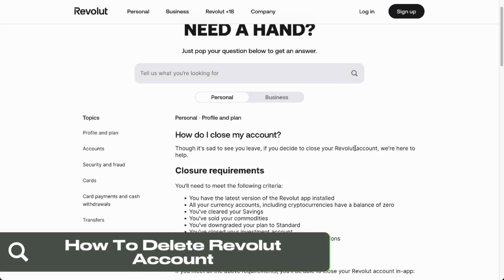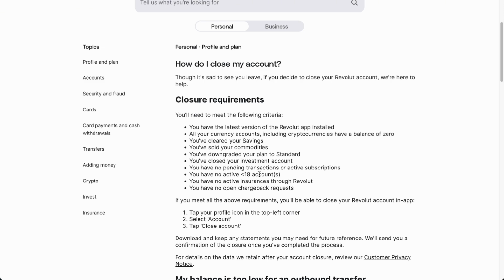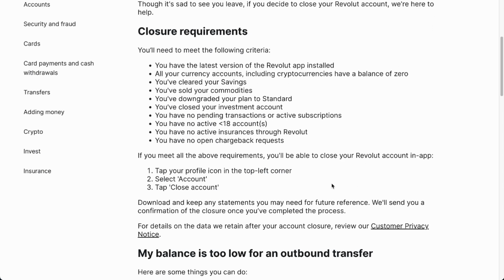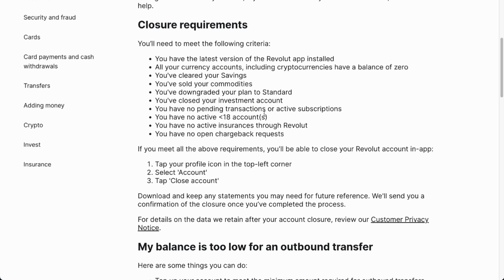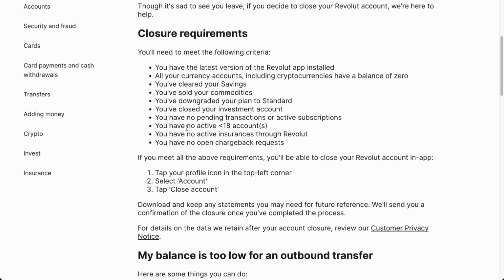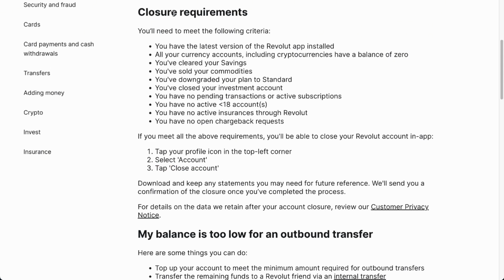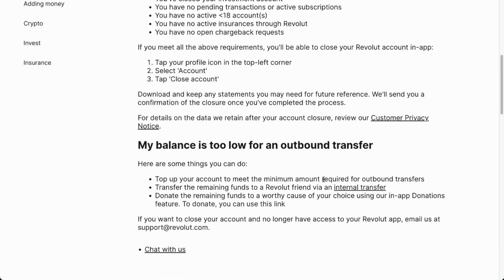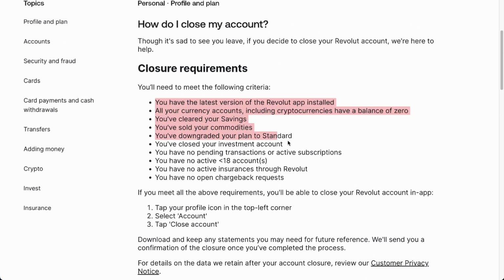Delete Revolut Account | Permanently Close Account (2025)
👉 In this tutorial, we will show you how to permanently close your Revolut account. 📱 Follow along as we guide you through the steps to delete your Revolut account for good. Say goodbye to your account hassle-free with our easy-to-follow instructions.